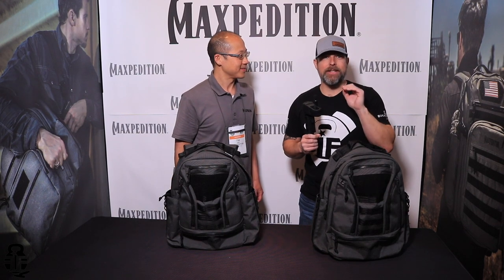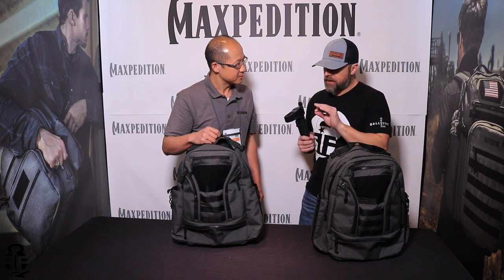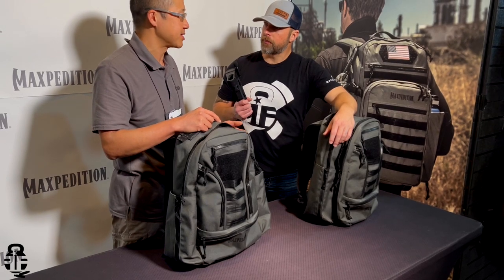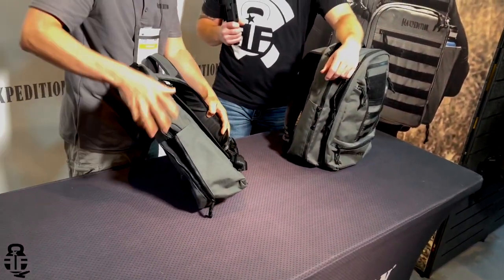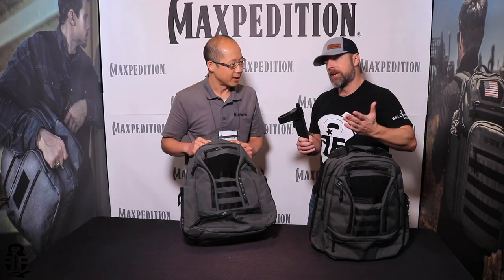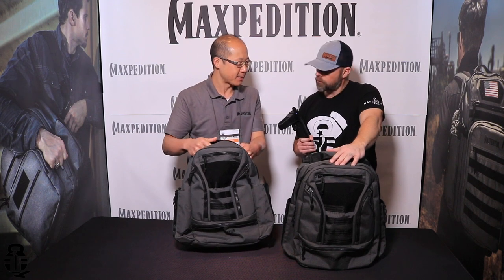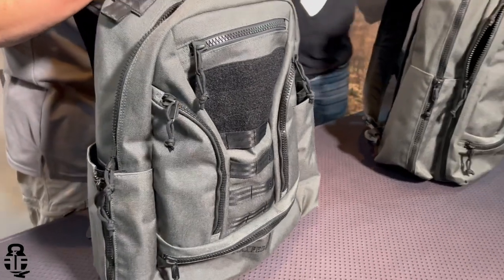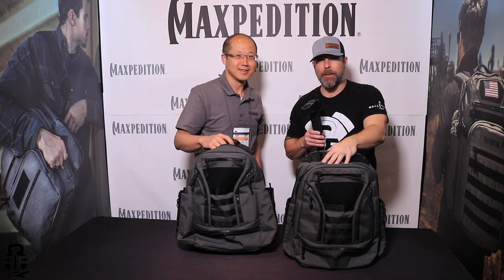Maxpedition Lassen & Tehama Packs from Shot Show 2023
Maxpedition talks new gear for 2023 from Shot Show 2023